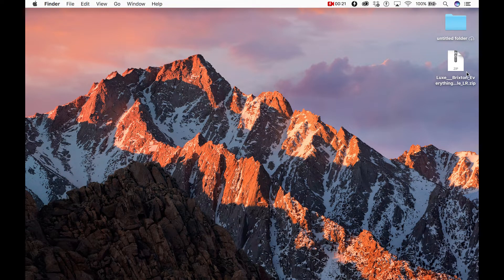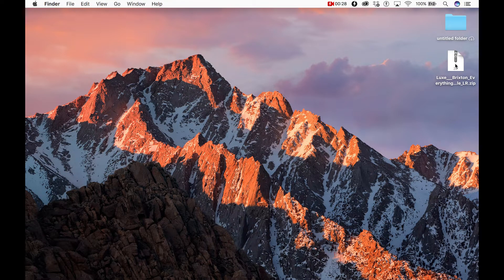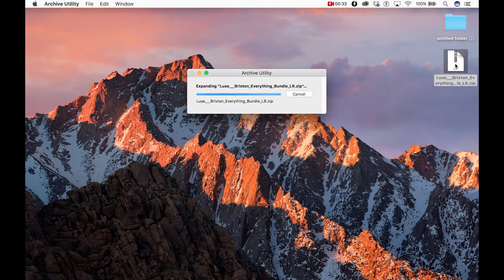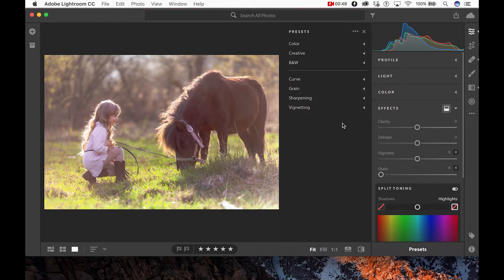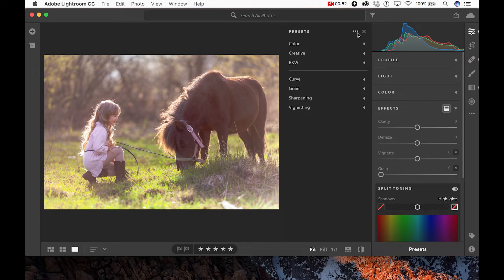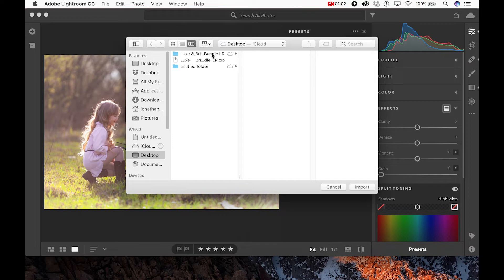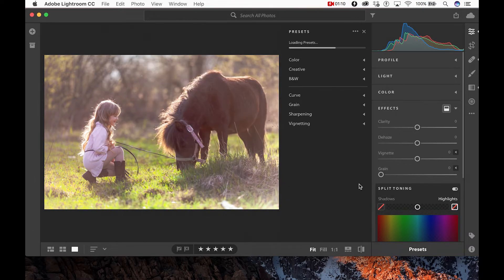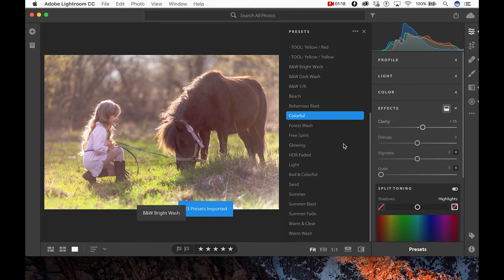How to Install Presets into Adobe Lightroom CC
This video walks you through installing presets into Adobe Lightroom CC. For instructions on installing into Adobe Lightroom Classic CC or other Lightroom versions, please